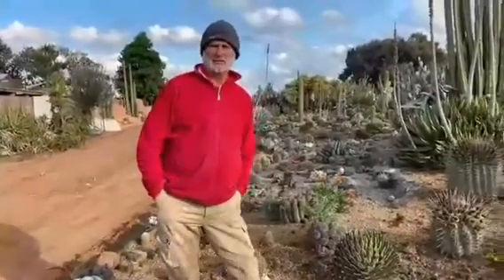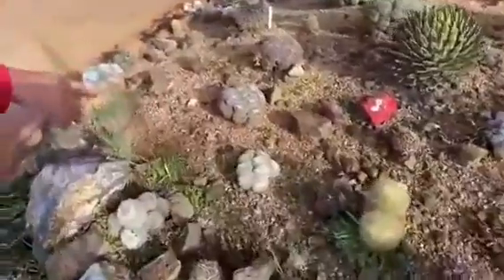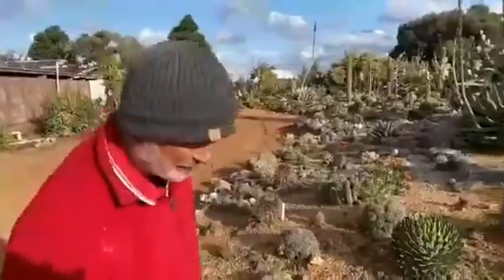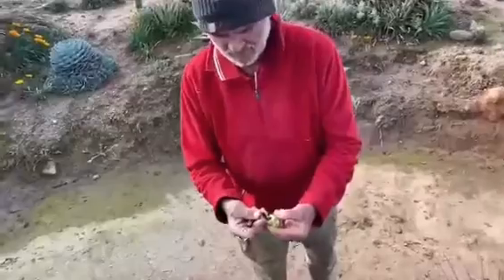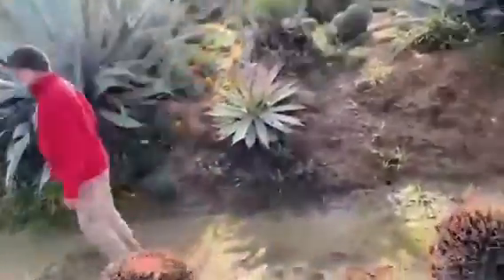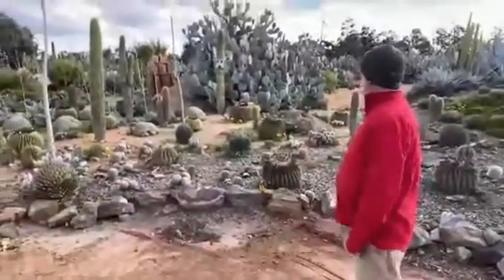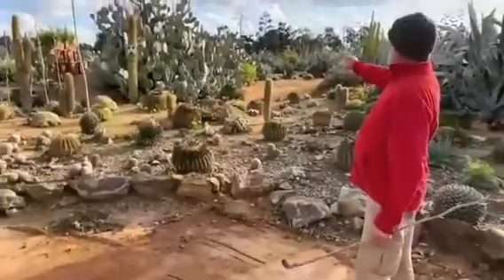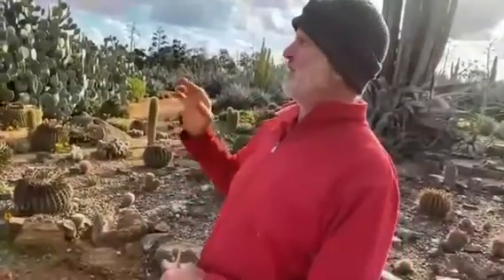Welcome Cactus Country Murray Victoria Australia Victoria // with the Creature Jim Hall since 1986